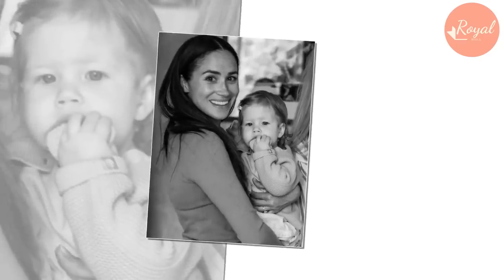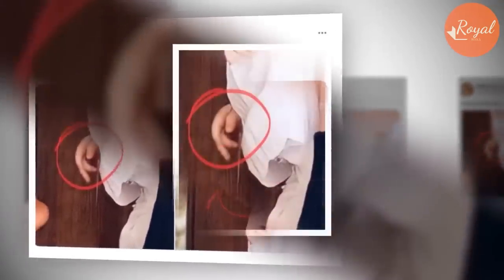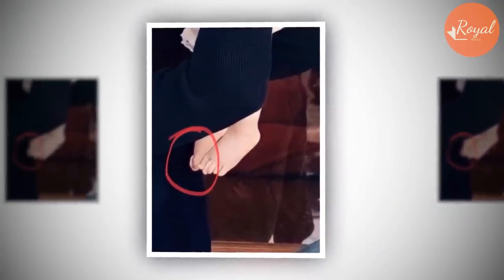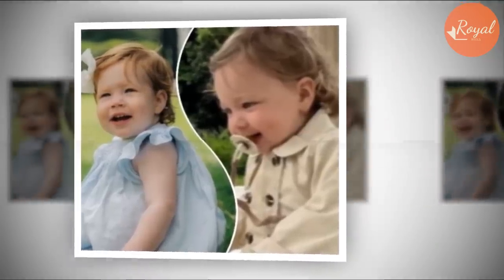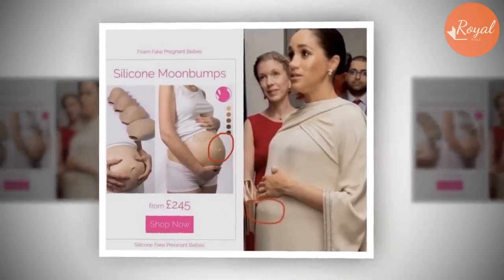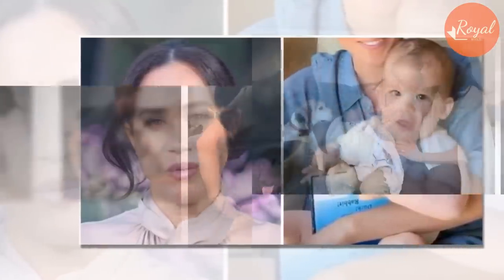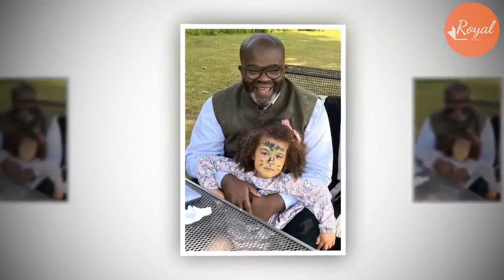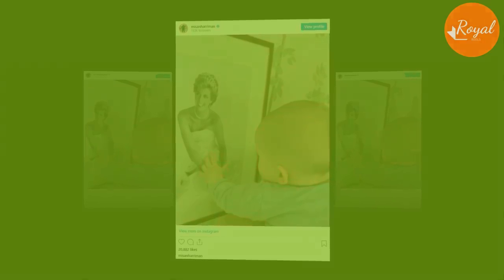Meg Wet Pants As Awful Photoshop Pic Display Lilj Miss A Finger & Index One Twice As Long As Others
Meghan Markle and Prince Harry’s d@ughter turned 2 on Sunday, and  As usual, Misan Harriman, Meghan friend, posted the iconic shot he took of the  princess for her first bthday on his Instagram Story.
Harriman added a colorful “Happy Birthday” sticker to the adorable portrait Meghan and Harry released last year